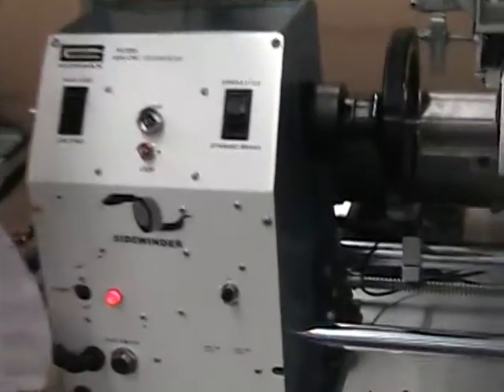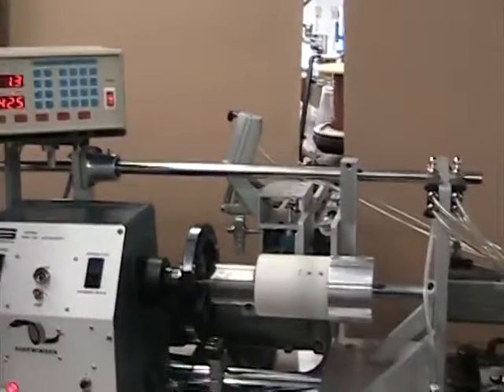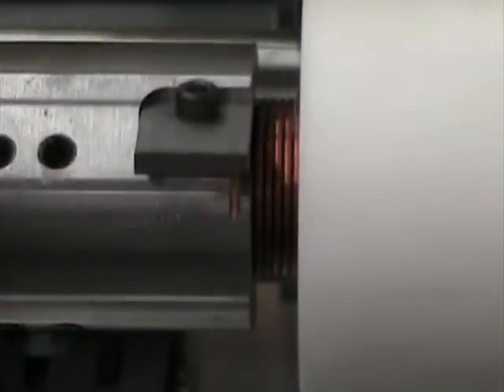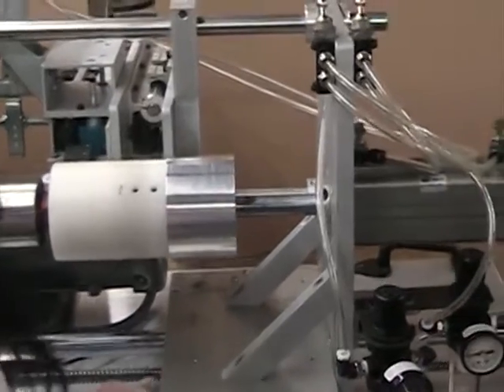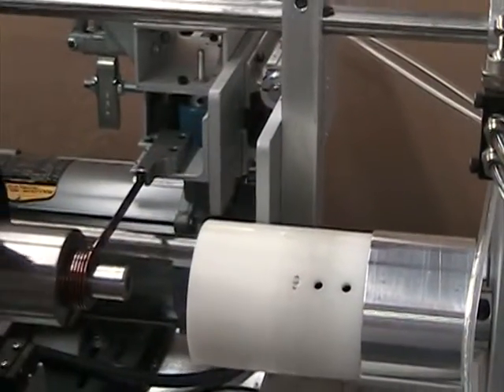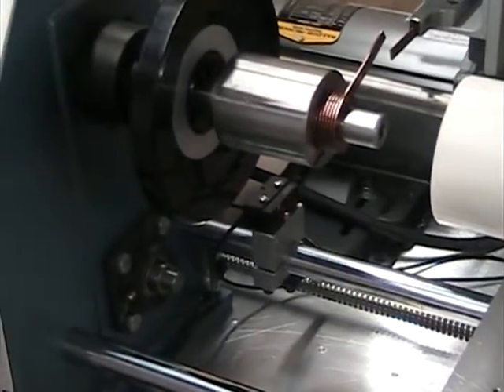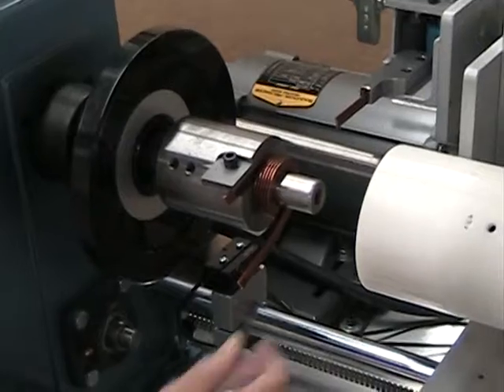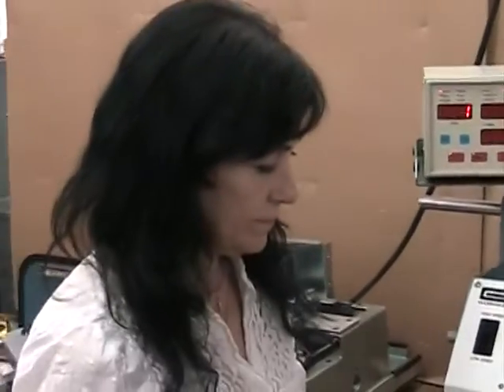Sidewinder Edge Winding Machine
This is the new Gorman Machine Sidewinder Edge Winding Machine. The wire is .070 inches X .335 inches or 1.8mm X 8.5mm. It is winding 6.6 turns of the flat wire in the video.